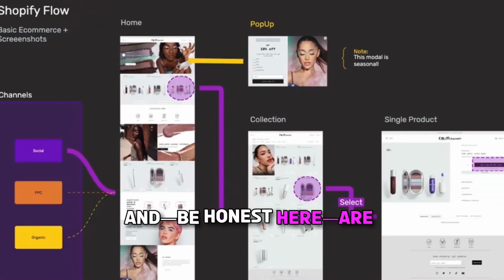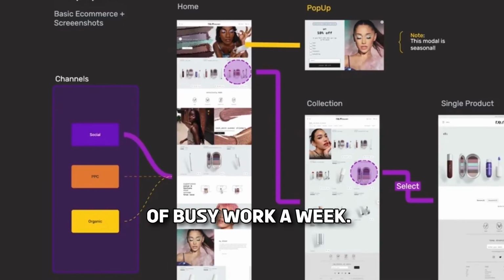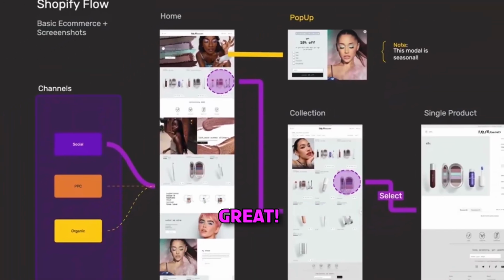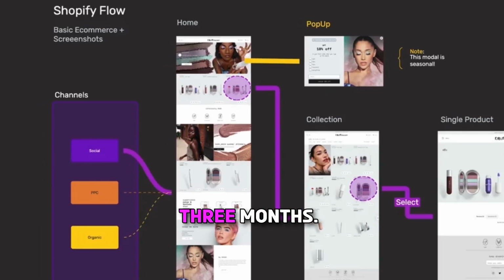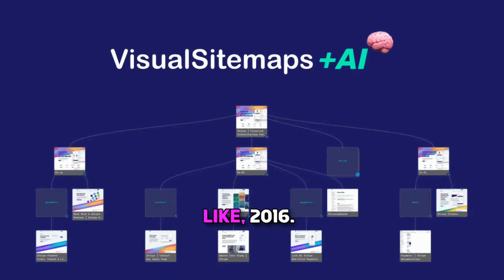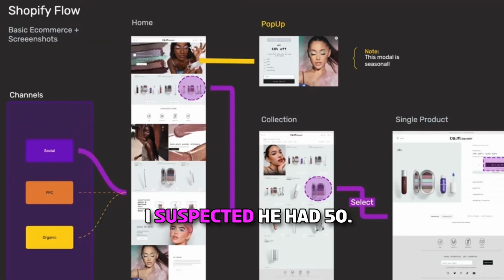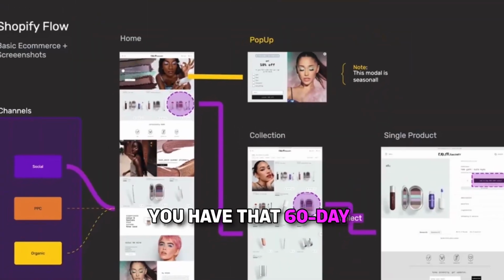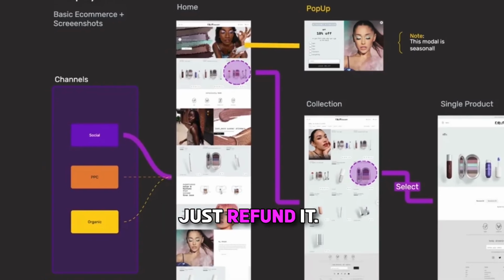VisualSitemaps AppSumo Deal Review | Best Site Architecture Tool Lifetime Deal under 80 dollars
Are you still building sitemaps in spreadsheets or manually taking screenshots? Stop! In this episode, I review VisualSitemaps on AppSumo. This tool automates website audits, crawls your pages, and builds visual maps instantly. I break down the Tier limits, the new AI features, and whether it's actually better than the manual way.